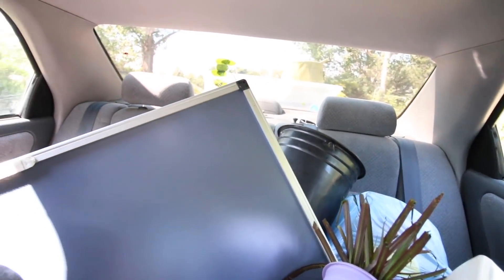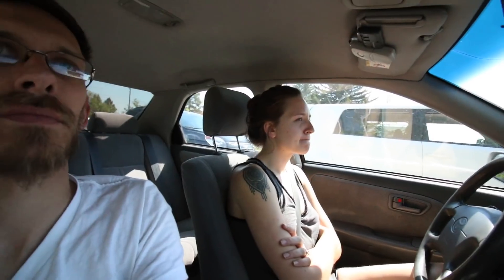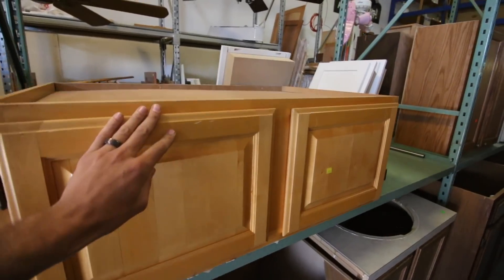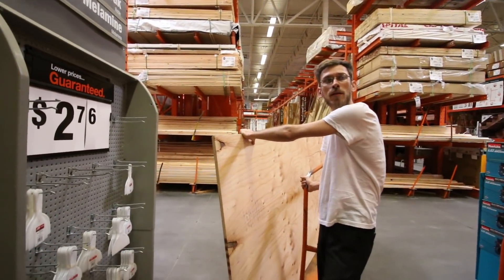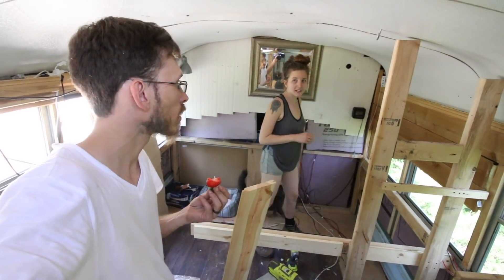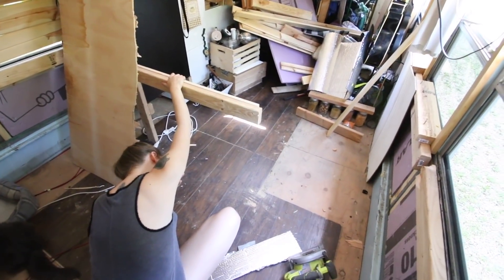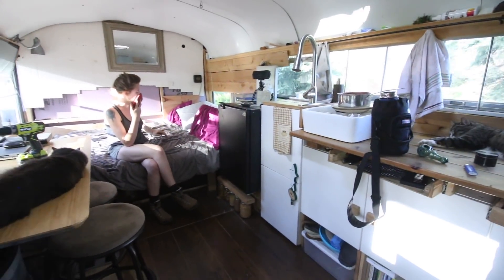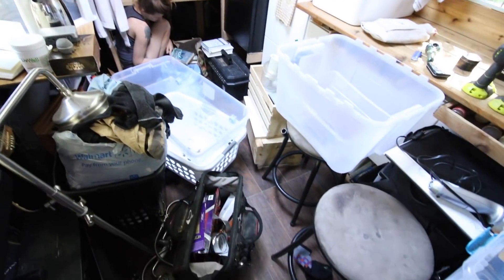WE CAUGHT THE BUG // school bus conversion reno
It seems like everyone on YouTube is either starting a bus conversion or re-modeling their current bus. So whether you're interested in living in a van or a bus conversion, make sure to check out our design remodel ~

►► Make sure to check out Chad & Zaynah's site:
for behind the scenes videos, the blog +
         more!

If you would like to help support us for free, use the links below to go to Amazon before you shop + they will kick us back $$ in commission change for anything you buy! Pretty cool, right?! :)

Our favorite BBC Earth Documentaries:
** South (Wild) Pacific
** Life & Planet Earth Collection
** Natural History Collection

Add us on Snapchat for behind the scenes: zaynah_boksmati

**Propane Stove/Oven

**Monocrystalline Solar Panels

** Deep Cycle Battery:

** Truck Fridge

**Tiny Cubic Mini Cub

**Indoor/Outdoor Hammock

**Mr. Heater Portable Buddy:

The BEST BOOK we've ever read

Who are we? A little bit about us:
We are Chad & Zaynah, and we have been living in our self-converted short school bus for nearly a year --- it's been the most incredible adventure we've ever embarked upon as both individuals, and as a couple. At the beginning of 2017 we met at a restaurant in Boulder, CO, and bonded over our mutual desire for tiny living. The tiny house movement brought us to consider purchasing an old school bus and converting it because we didn't have $30K & up to do a traditional tiny house. While we were still friends, Chad purchased a step van because he felt it was more stealthy and would be easier to park anywhere. Within weeks, Zaynah bought a short school bus, because she had two cats and wanted a bit more space for them to feel comfortable. Our friend Skylar let us park both of our conversions outside her house and get to demolition/construction. We shared tools, stories & struggles while building our conversions side by side. It only took a couple of weeks and our bond grew. We were in love and engaged within a month of dating. We sold Chad's van and moved into our school bus conversion for more space --- we haven't looked back since.

Bus life has been the most rewarding experience we've ever experienced. It forced us to minimize, to downsize, and to evaluate what really mattered to us. It gave us our time back. It allowed us to pursue our dream life, because we no longer had to continue being slaves to an industry that did not fulfill us just because it paid the bills. Since August of '17 we've travelled across our home state of Colorado, all the way up and down the west coast. We don't travel full-time but we do travel quite often. We just finished up our wedding at home and will be heading out for our next big adventure through the midwest and towards the east coast very soon. Thanks for being here & thanks for getting to know us a bit better :)